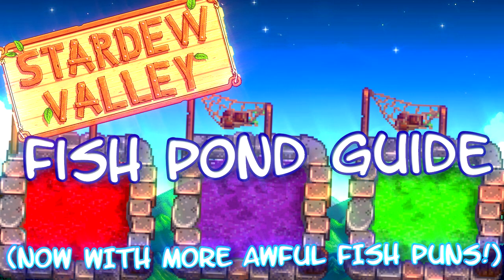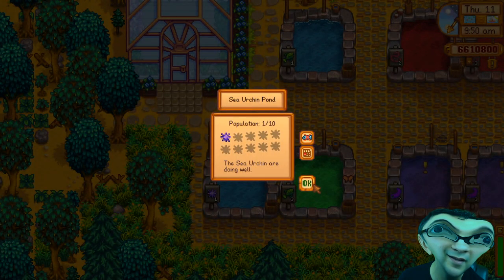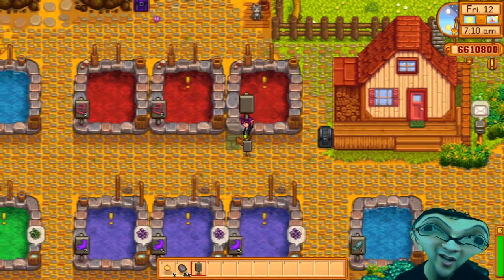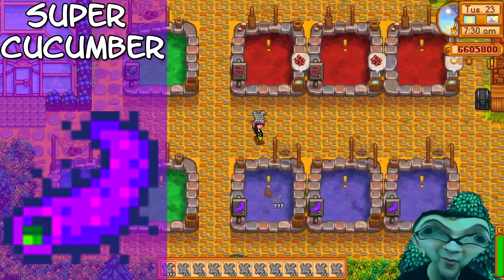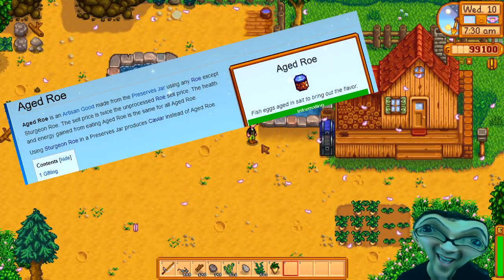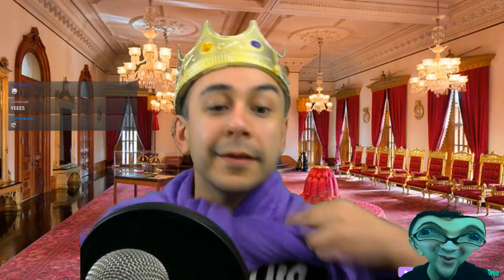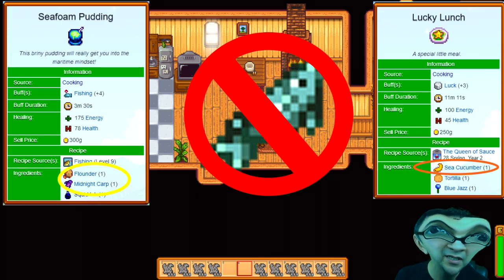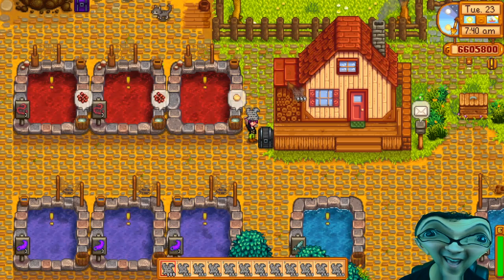Stardew Valley Fish Pond Guide (Now with more fish puns)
A guide to Stardew Valley fish ponds, with your pal Steve the Sturgeon! Change your Stardew fish ponds into different colors, make caviar, and make money, and also learn a bunch of fish puns. Friday and Saturday at 9am MST